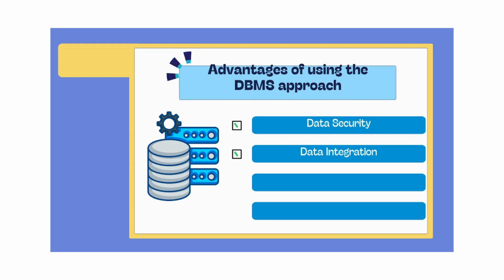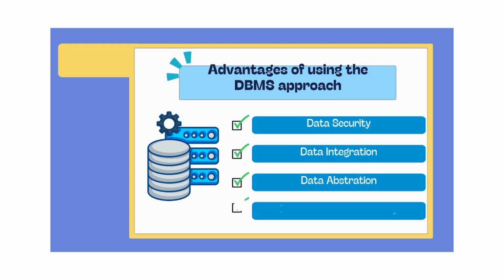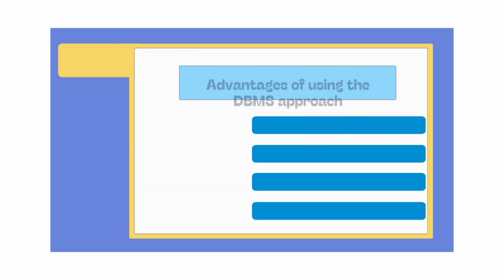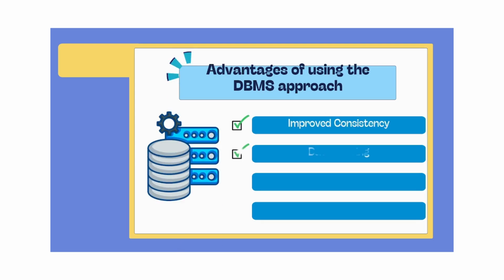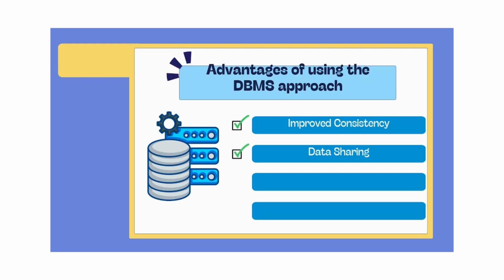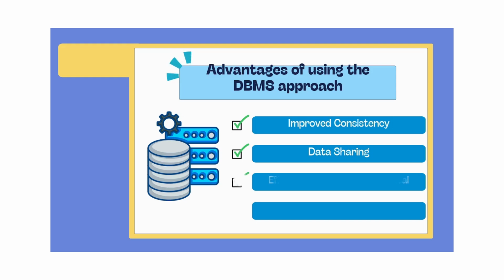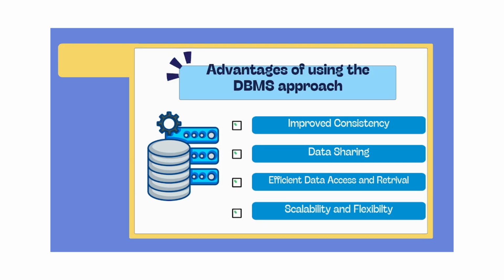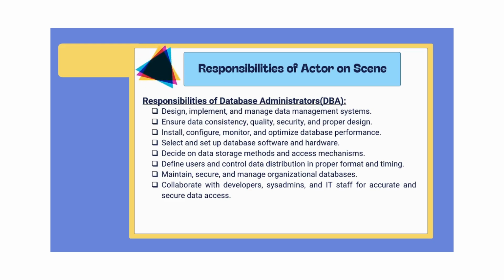RDBMS Lecture 3